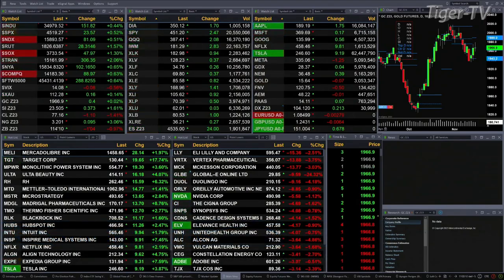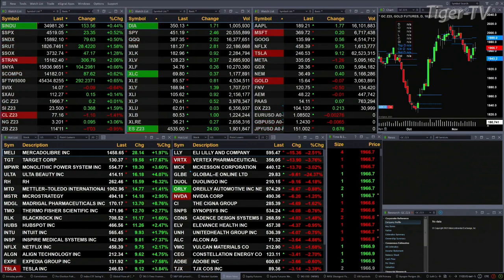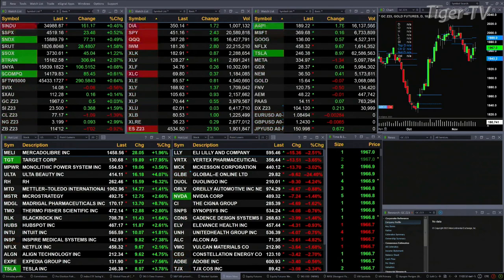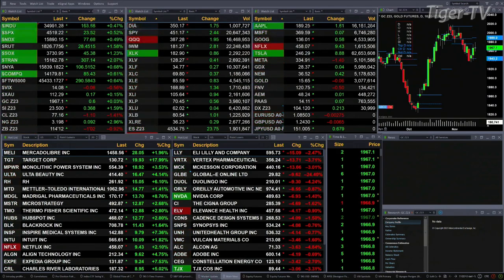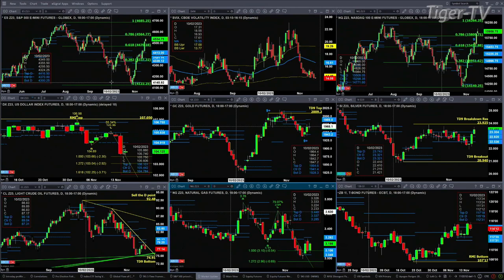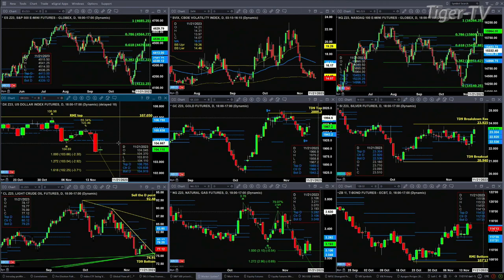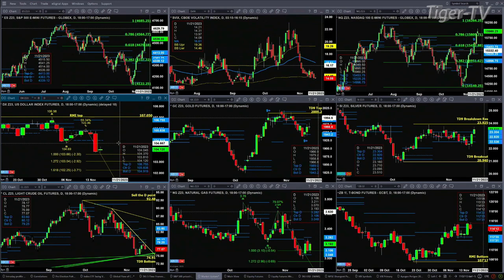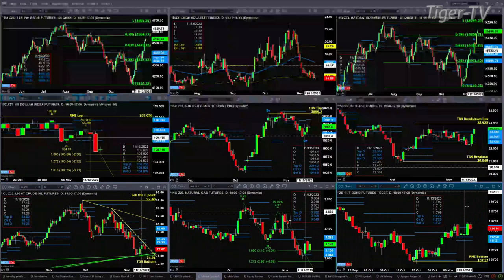November 15th, 11AM ET Market Update on TFNN - 2023